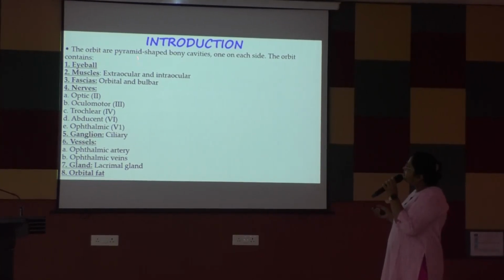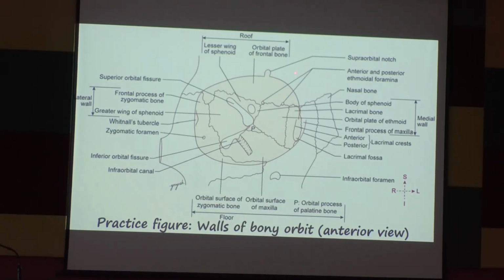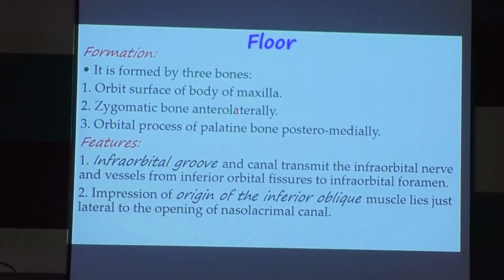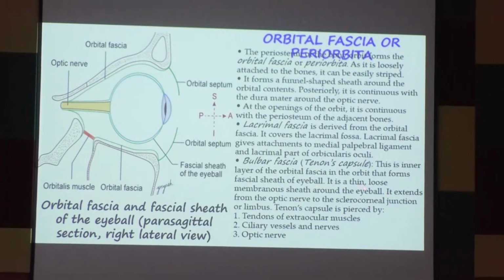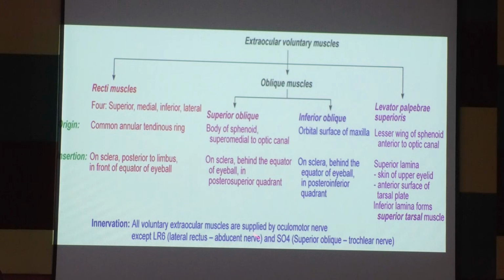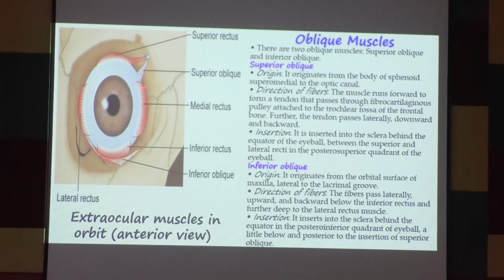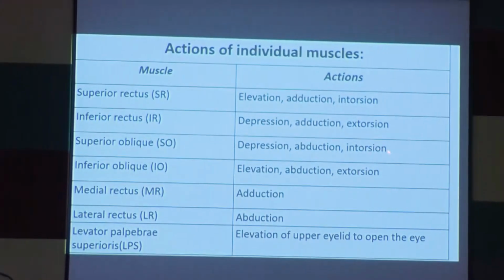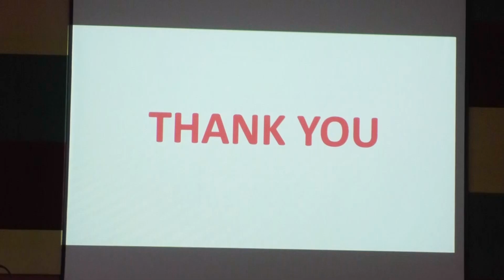Lecture On Anatomy of the Orbit | Santiniketan Medical College & Hospital | MBBS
This video provides a comprehensive overview of the anatomy of the orbit, including its bony structure, muscles, nerves, and blood vessels. The orbit is a cone-shaped cavity located in the anterior skull that houses the eyeball and its associated structures. It is made up of seven bones: the frontal bone, the sphenoid bone, the ethmoid bone, the zygomatic bone, the lacrimal bone, the maxilla, and the palatine bone.

The orbit has four openings: the superior orbital fissure, the inferior orbital fissure, the optic foramen, and the lacrimal foramen. These openings allow for the passage of nerves, blood vessels, and muscles into and out of the orbit.

There are six extraocular muscles that help to move the eyeball. These muscles are innervated by three cranial nerves: the oculomotor nerve (III), the trochlear nerve (IV), and the abducens nerve (VI). The actions of the extraocular muscles are as follows:

Superior rectus: elevation, adduction, intorsion
Inferior rectus: depression, adduction, extorsion
Lateral rectus: abduction
Medial rectus: adduction
Superior oblique: depression, abduction, intorsion
Inferior oblique: elevation, abduction, extorsion
When an extraocular muscle is paralyzed, it can cause diplopia (double vision) and strabismus (misalignment of the eyes).

This video is a valuable resource for anyone who wants to learn more about the anatomy of the orbit. It is also helpful for students of medicine, nursing, and other healthcare professions.